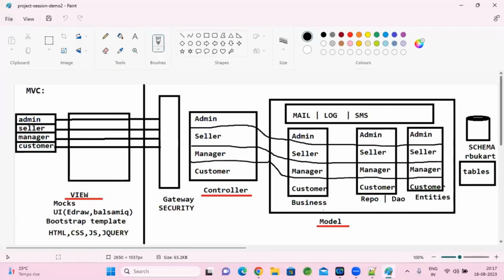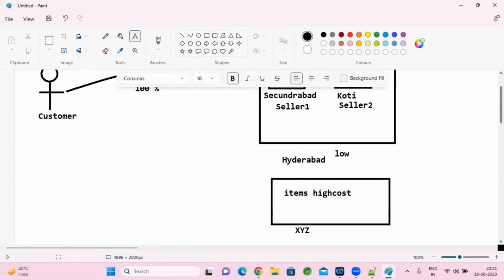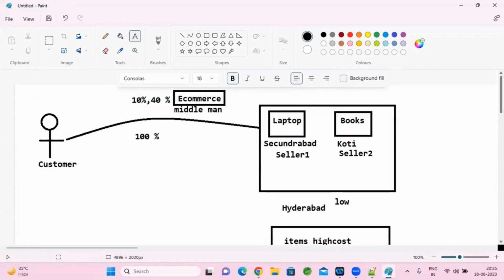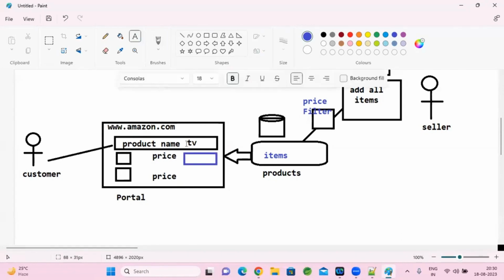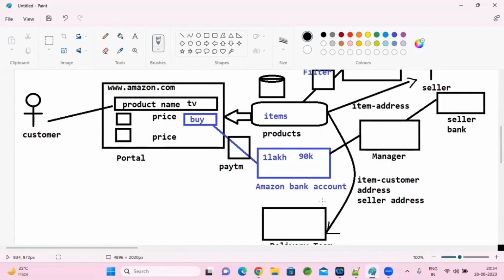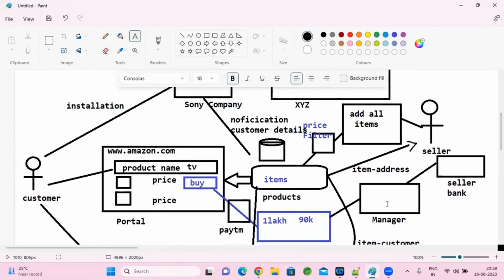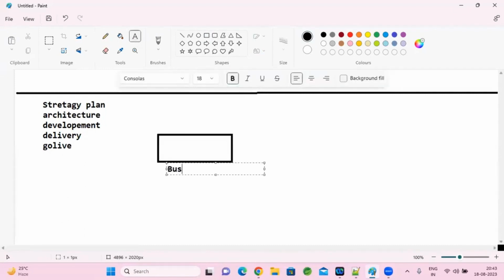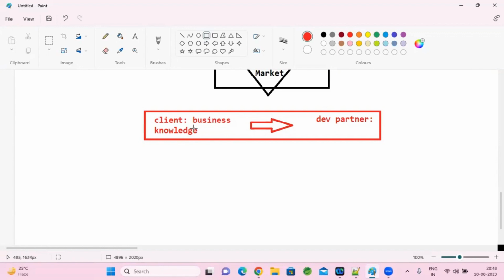Spring Realtime Project Demo 3